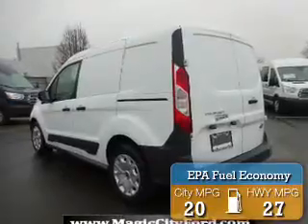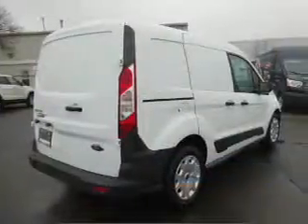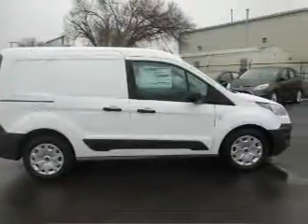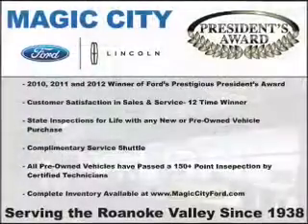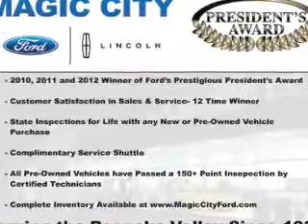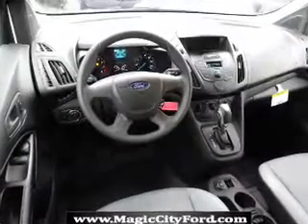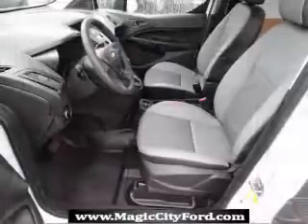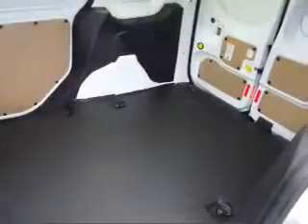2017 Ford Transit Connect Cargo T35693-1 - Roanoke VA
Year: 2017
Make: Ford
Model: Transit Connect Cargo
Trim: XL
Engine: 2.5 liter 4 Cylindercylinder FWD
Transmission: 6-Speed Automatic
Color: Frozen White Metalli
Mileage: 1
Address:
809 Williamson Rd.
Roanoke, VA 24016
VIN:NM0LS6E73H1307925